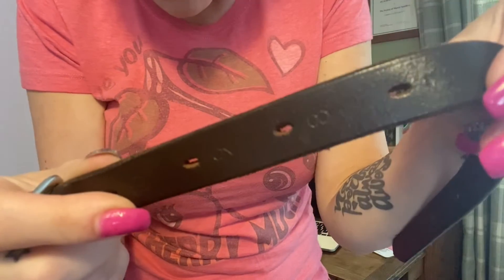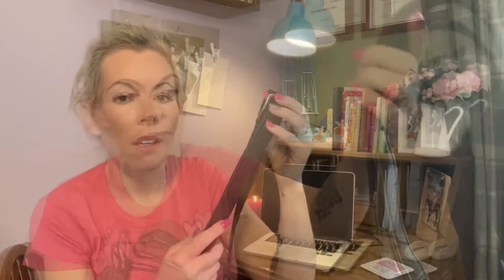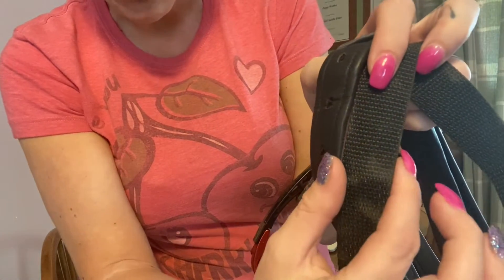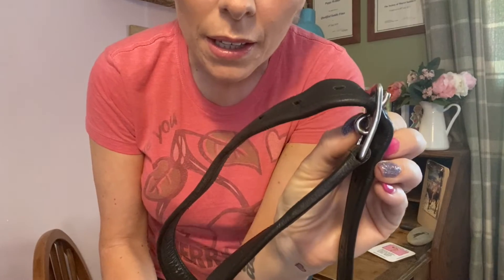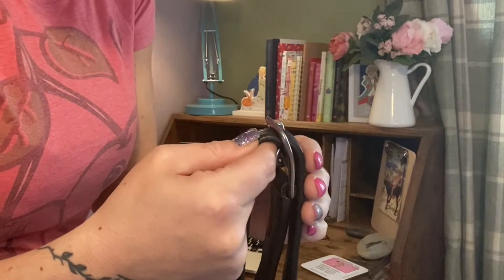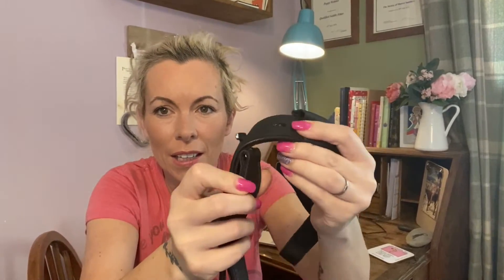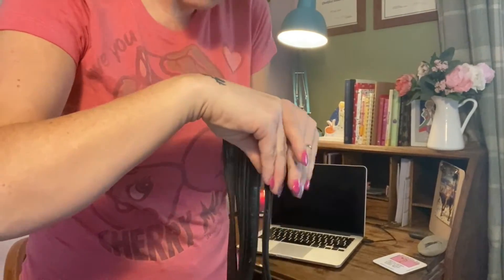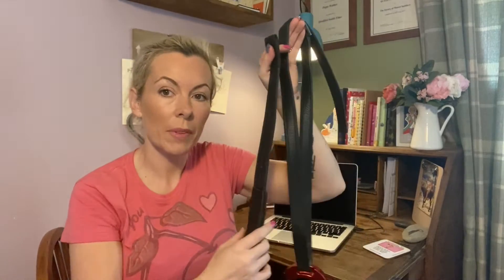WHICH STIRRUP LEATHERS DO I NEED? A quick chat about the different types.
Plain leather, non stretch or T-bar leathers? Poppy chats through them all with you, to discuss how they're made, which ones stretch and why... and which of them are best for you. And a little snippet at the end about how to make sure they're SAFE to use.
Filmed indoors, at home... cos it was soooo windy outside. During lockdown (that should excuse the hair & eyebrows).

Leathers used:
My Daughter's: Shires plain stirrup leathers
My Son's: PeeWee Saddlery Non-Stretch Leathers with Comfort Buckle.
Mine: PeeWee Saddlery Calf Leather T-Bar Leathers

Stirrups:
All of us have the Acavallo Arena Safety Stirrups.

Full of advice, adventures and a scattering of awesomeness.

I'm Poppy Webber BSc (Hons), MA, SMS QSF, a Qualified Saddle Fitter for PeeWee Saddlery covering the East of England. Columist, article writer and lecturer, I am also available for writing and teaching.